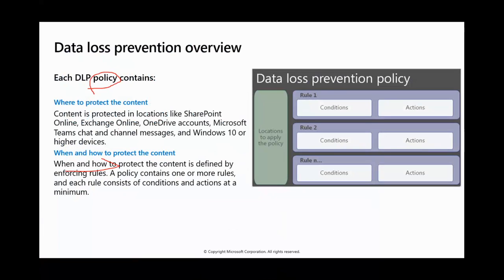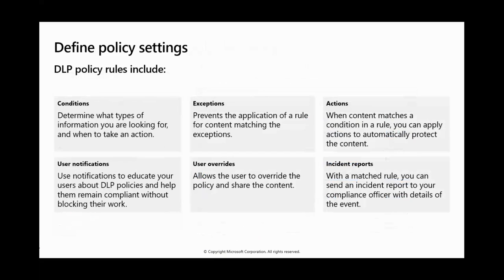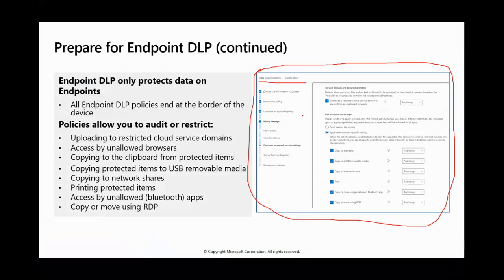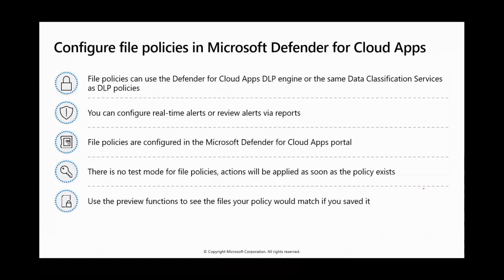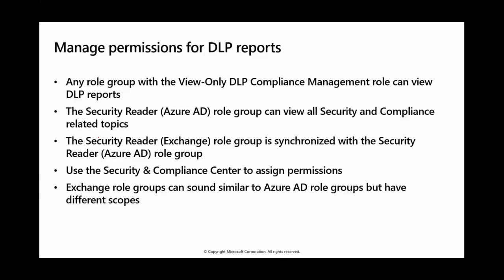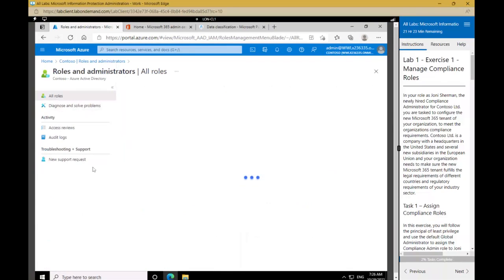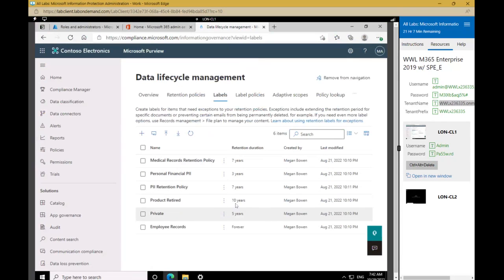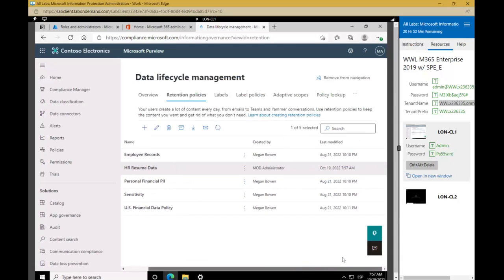SC 400 Microsoft Information Protection Administrator Day 3 of 5